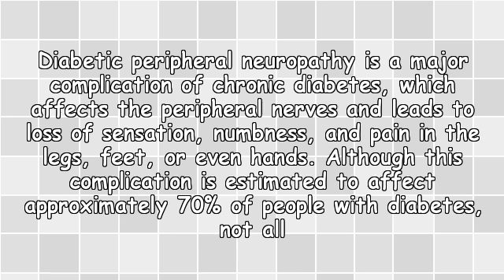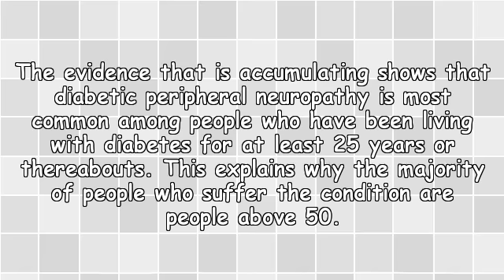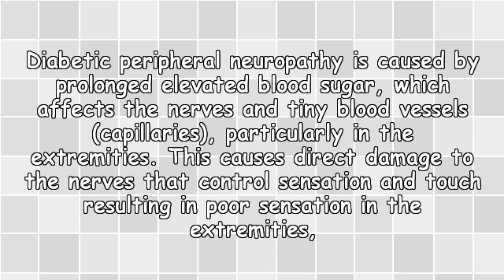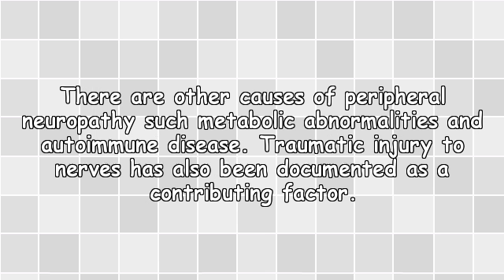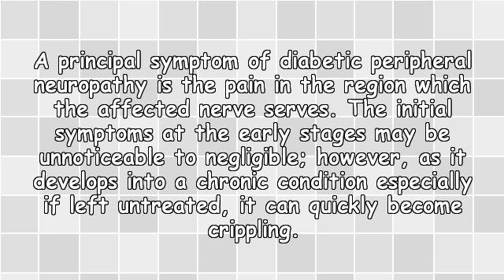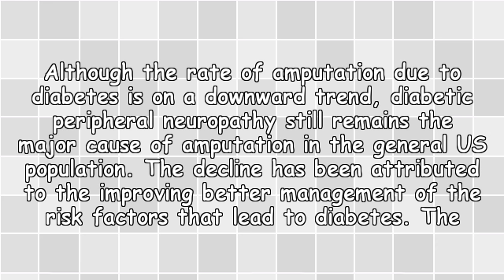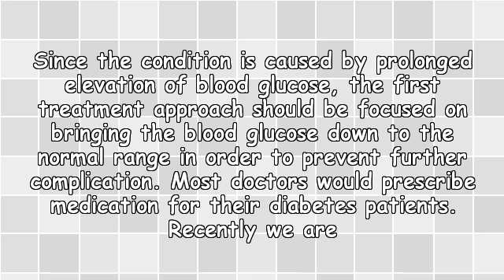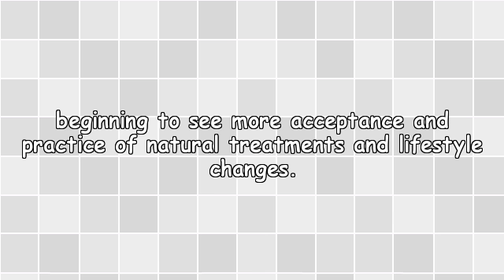Diabetic Peripheral Neuropathy